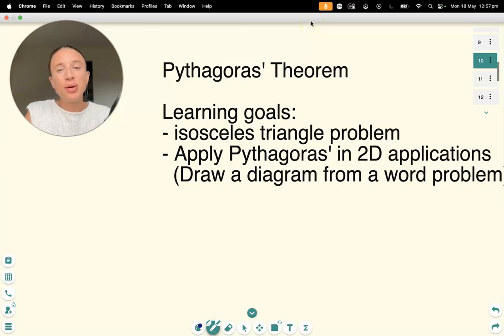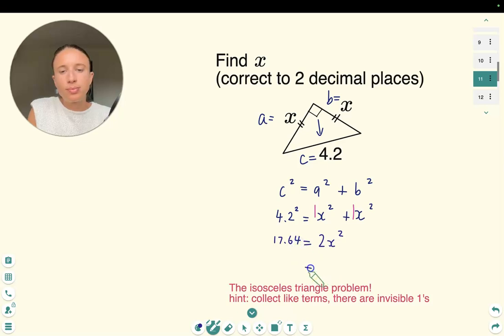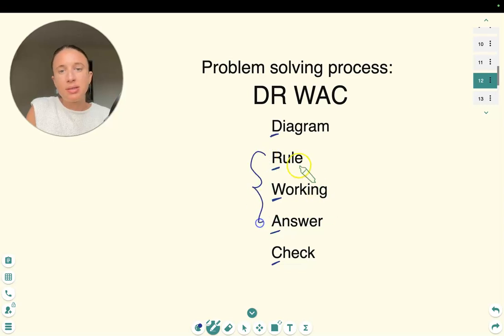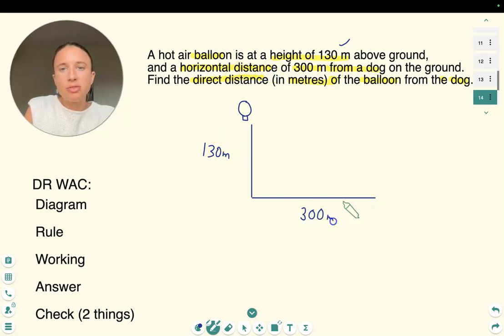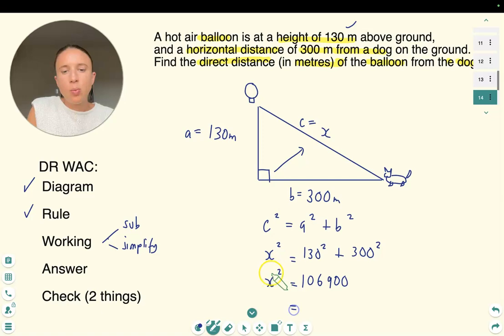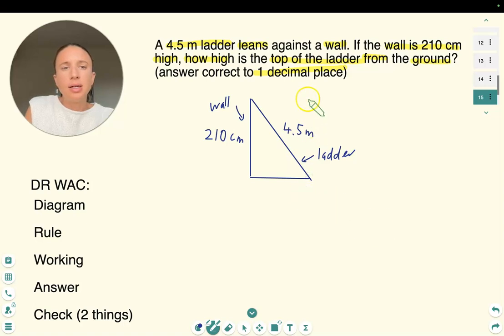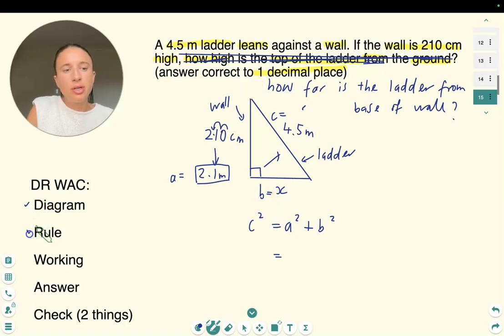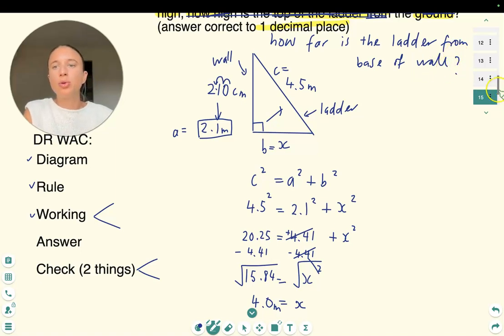Pythagoras' Theorem in 2D (Part 1) | Trigonometry | Year 9 Maths | Australia